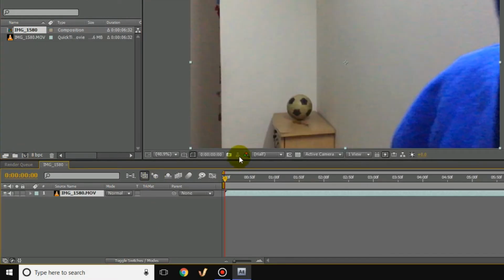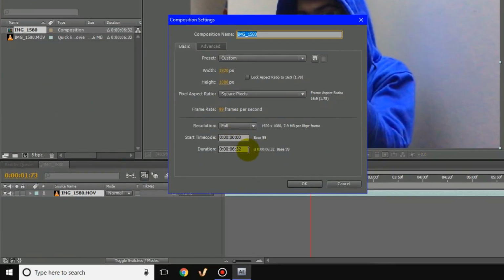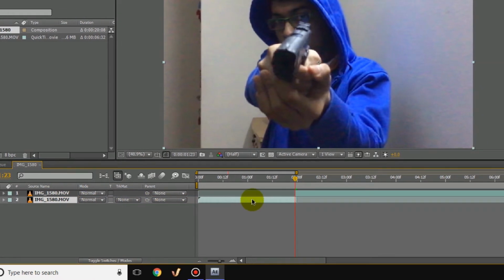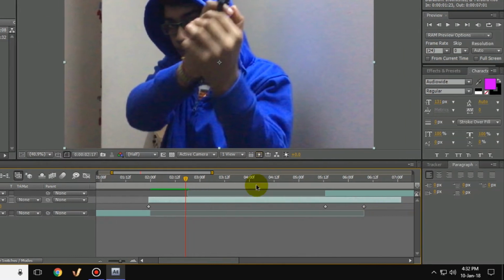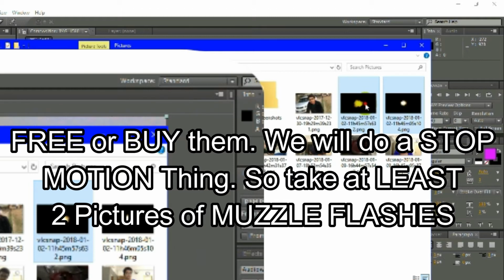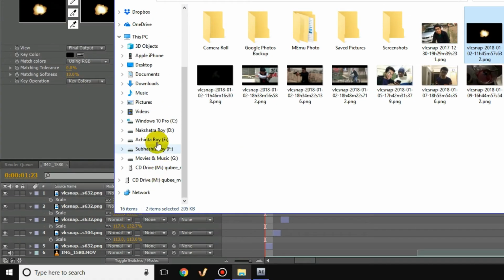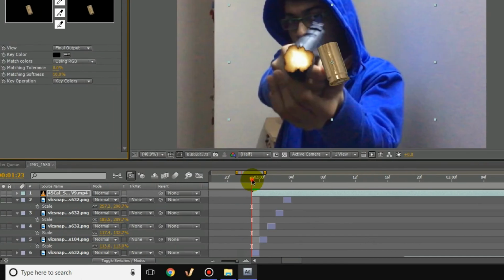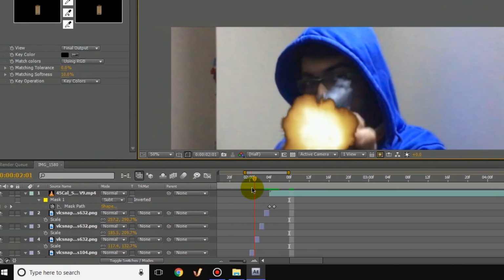How To Do Slow Motion Gun Shot | SLO MO GUN SHOT | After Effects Tutorial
LEARN NOW HOW TO CREATE SOME EPIC SLOW MOTION GUN SHOT AND MUZZLE FLASH!
Amazingly DETAILED video to watch!

Learn how to the AMAZING Slow Motion GUN SHOT/MUZZLE FLASH Effect inside of Adobe After Effects!!!

SLO MO GUN SHOT

2018
NRT Studio

Stuck on stock footages? Everything, including all the download links to footages are linked and explained here: